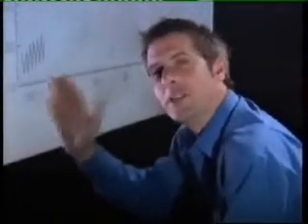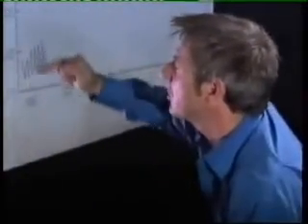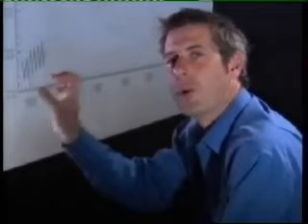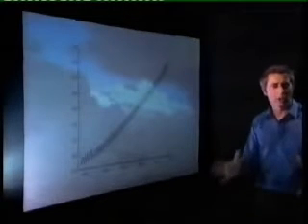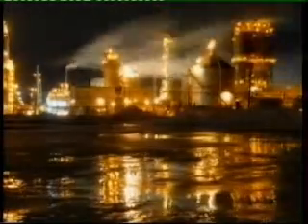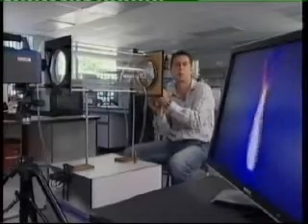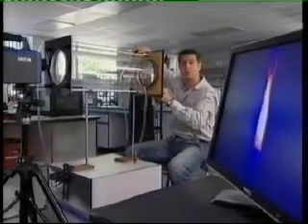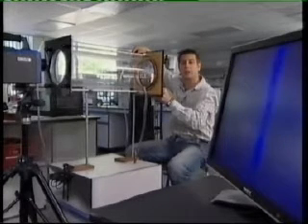Carbon Dioxide Trapping of Earth's Heat - A Laboratory Experiment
The video shows how carbon dioxide (CO2) traps and absorbs the Earth's heat, which is  demonstrated by a simple laboratory experiment.  The Earth emits heat in the form of infra-red rays and this video shows a simple laboratory experiment; where carbon dioxide absorbs and traps the emitted infra-red heat..